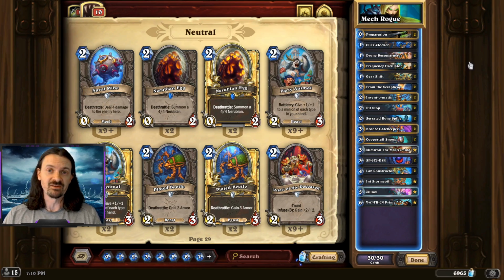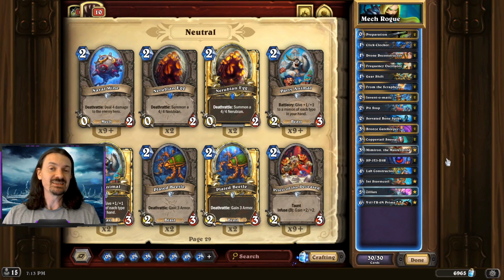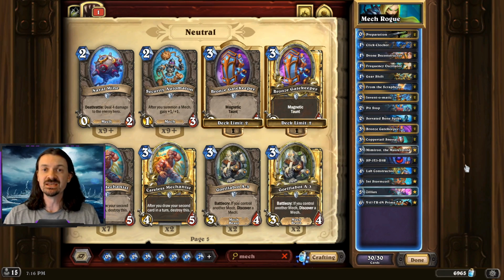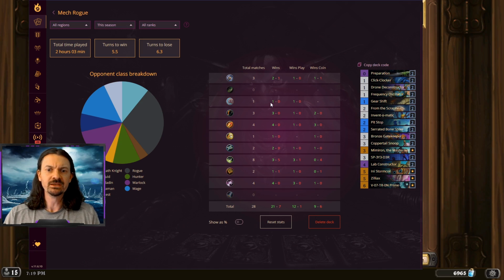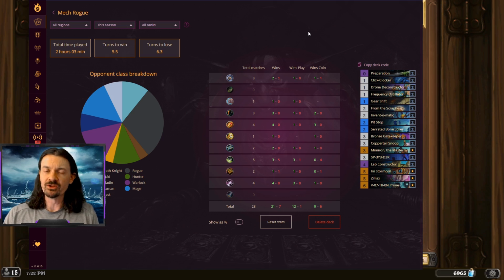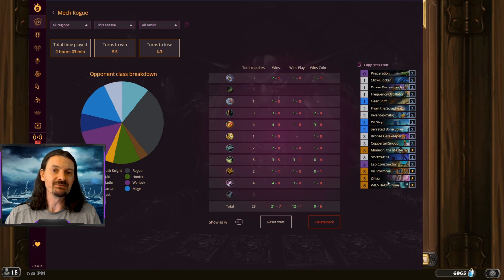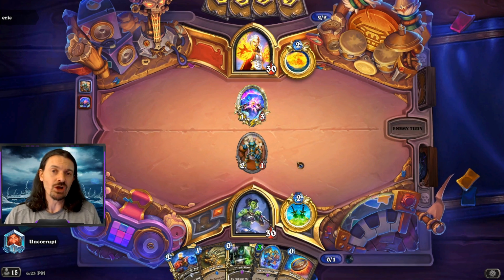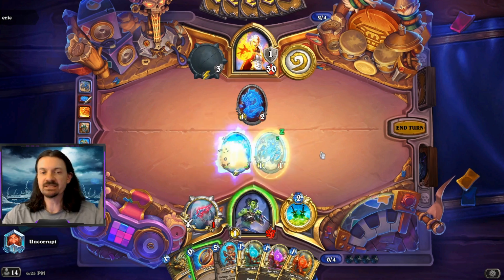I Played 28 Games of Mech Rogue To See If It's REALLY a Tier 1 Deck! - Hearthstone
Join me as I talk about my experience playing 28 games of Hearthstone's Mech Rogue to answer the question "Is Mech Rogue a Tier 1 Deck"! I cover the general gameplan of the deck and go into detail about each matchup on the ladder.